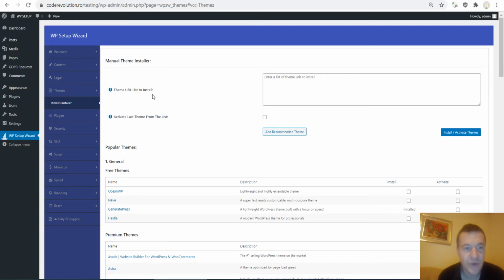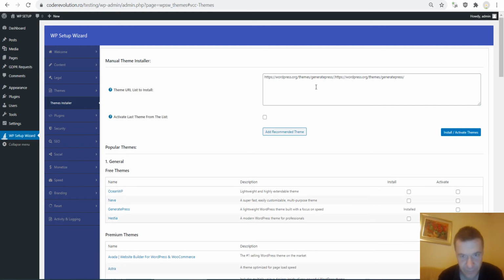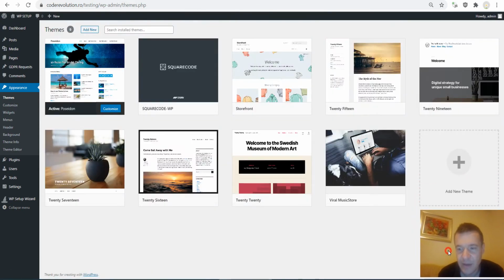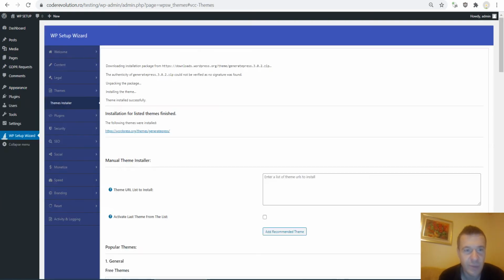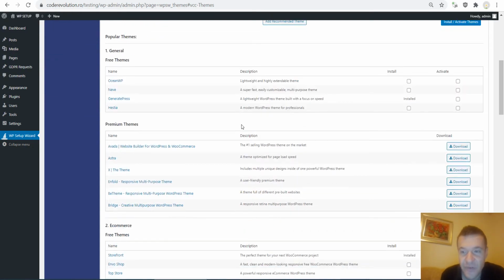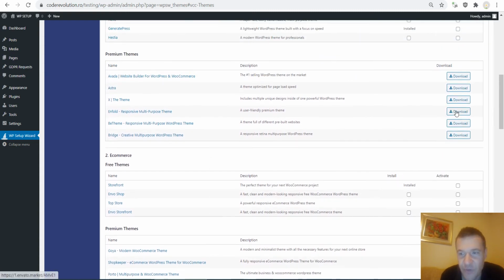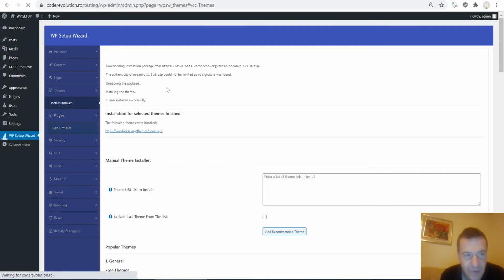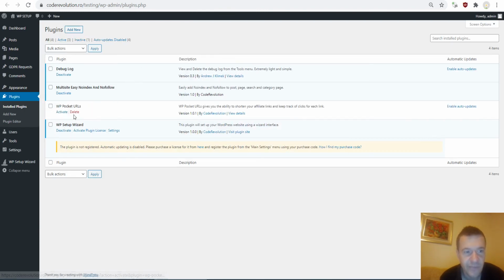WP Setup Wizard - Tutorial Part 4 - Themes & Plugins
This is the 4th part of the tutorial video series for the WP Setup Wizard plugin - Themes & Plugins

🤔 ABOUT THIS VIDEO 👇
The WP Setup Wizard plugin will help you launch a Google ready WordPress site (with all required content and settings) in just 3 MINUTES (and also without doing any boring manual setup work on the site)! Do a quick setup for any WordPress site!
You will get rid of the following boring tasks:
 - Deleting all the default posts, pages and comments
 - Doing all the WordPress general setup settings
 - Having the right SEO settings so your site shows up in Google correctly
 - Creating must have pages like the "About us", "Privacy Policy", "Contact Us", Affiliate Disclaimers, Amazon Disclaimers, Copyright Pages and many more other pages that might be required in the case of the site you set up
 - Installing all the important themes and plugins you need to have on the site
 - Creating all the categories and tags you need on your new site

This specific tutorial video will focus on the "Themes & Plugins" feature of the plugin, which will allow you to automatically install and activate a list of themes and plugins you select!
Check the plugin on the link from above!

▶ GEAR I USE IN MY VIDEOS 👇
Microphone: Samson Go Mic (Great quality, Budget price):

To your success,
Szabi - CodeRevolution.